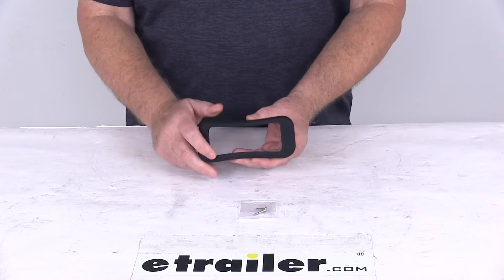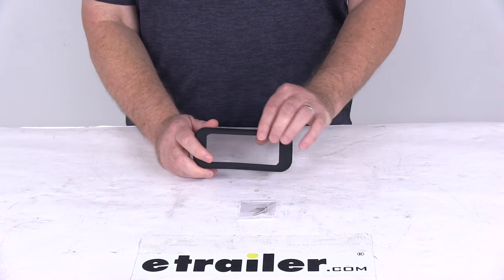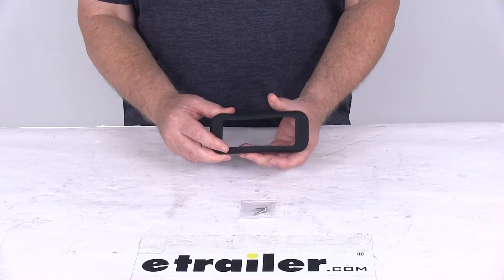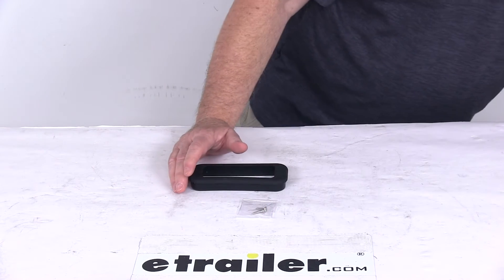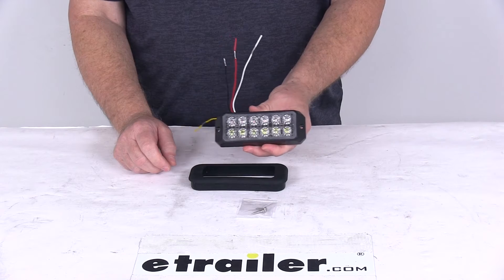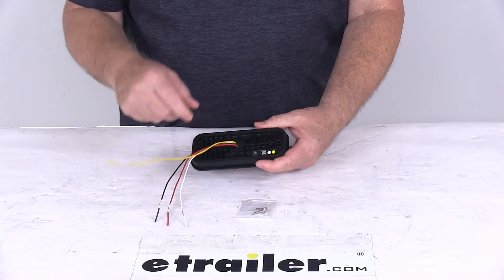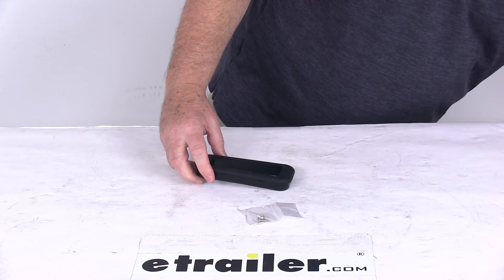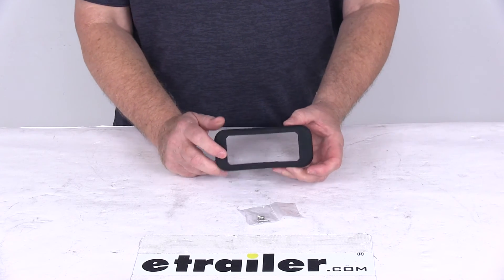etrailer | Comprehensive Review: Black Grommet for Buyers Products 12-LED Rectangular Strobe Light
Click for more info and reviews of this Buyers Products Emergency Supplies,Vehicle Lights:

Speaker 1:          Today we're going to take a look at the black rubber grommet for the 5 1/4" long rectangular 12 LED strobe light. Now, this is used for recessed mounting of the 5 1/4" long 12 LED surface-mount strobe light. You can see, it's a nice black rubber construction. It does include the two mounting screws for attaching the light to the grommet. I just want to pull one of those lights to show you what it looks like in the grommet. Here's one of those 5 1/4" long rectangular 12 LED strobe lights.

You can see it will pop right into the grommet, and the two holes in the light will line up with two holes in the grommet. Use the screws. Attach it, and then this just pops into your opening. That should do it for the review on the black rubber grommet for the 5 1/4" long rectangular 12 LED strobe light.